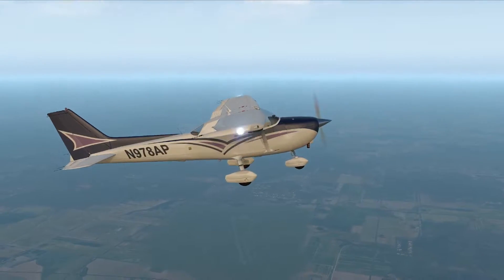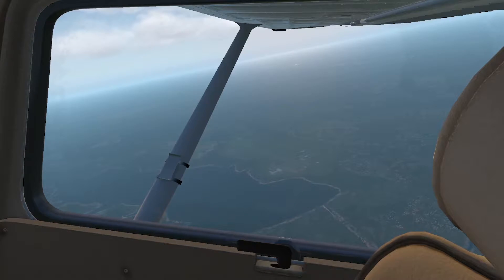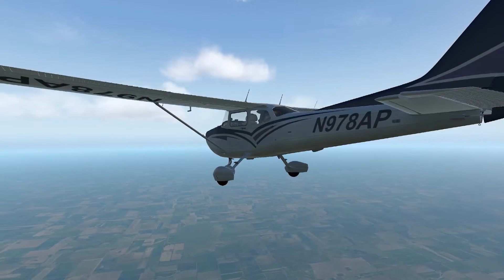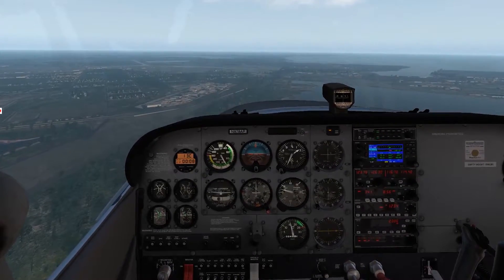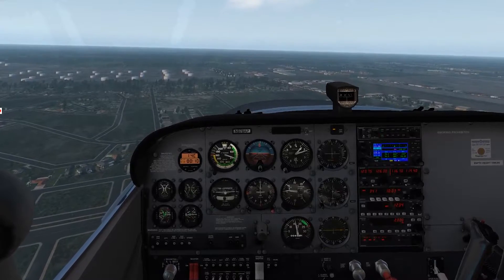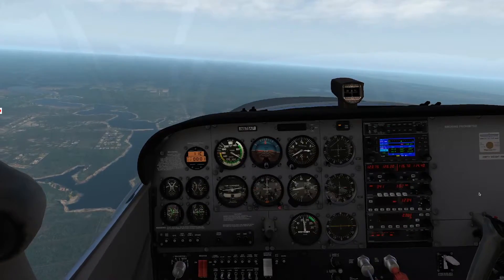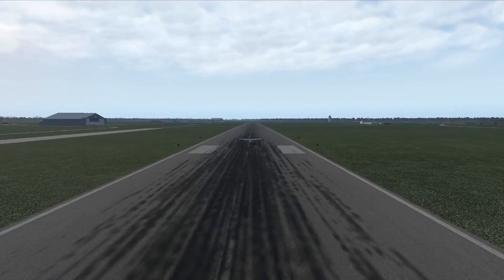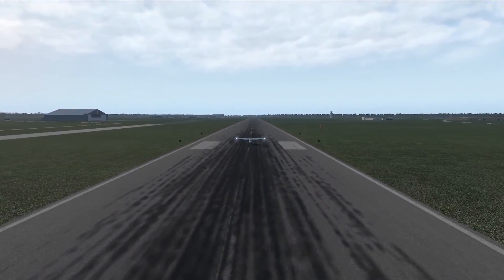Bucket List Flights: Flying To Oshkosh | Leg 3: Landing | X-Plane 11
Have you ever dreamed of flying to Airventure Oshkosh?  It’s been a dream of mine, so we’re gonna take the flight in the Airfoillabs Cessna 172 in X-Plane 11.

Over this series of flights, we’ll spend each leg looking at some of the various features of X-Plane 11 and the Airfoillabs Cessna 172 as well as discussing some aviation concepts along the way.

Please note: This is for demonstration purposes only, and to learn more about your flight simulator - this should not be considered flight training, but feel free to discuss any of these concepts with your flight instructor!

In this third leg, we depart from Indianapolis, Indiana (KIND) and head towards Chicago.  While practicing landings in the simulator might not be a great way to learn how to land the real airplane, there are several great benefits to learning to land well in the simulator.  We'll discuss those benefits and take a couple different approaches to landing to help you improve your sim landings at the Gary/Chicago International Airport (KGYY).

Make the most out of your flight simulator experience or use the flight simulator to practice as a student pilot or beyond.  Note that while the features of this unit in X-Plane closely mimic those of the real unit, there are some differences.  This tutorial should be used for X-Plane purposes only.  However, gaining a familiarity with this system will likely aid in your transition to units in the airplane.